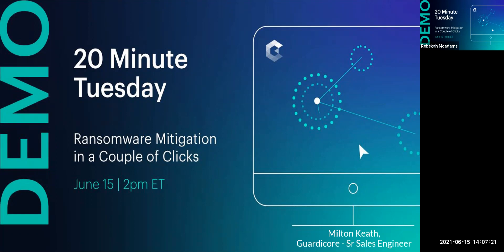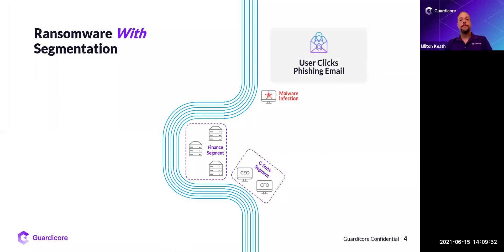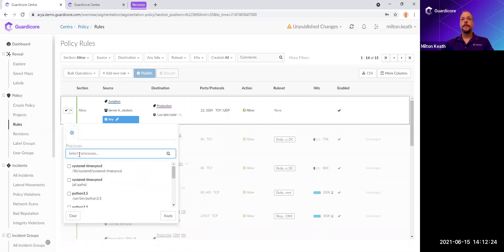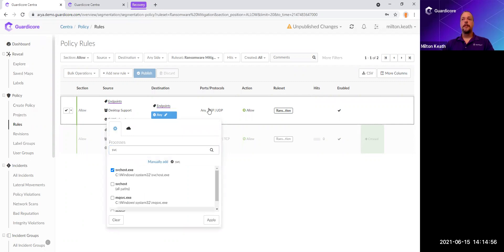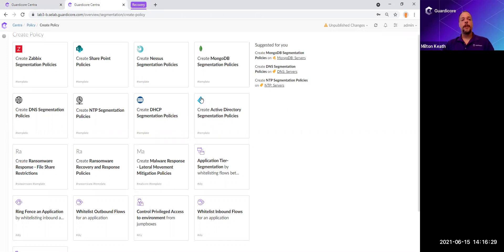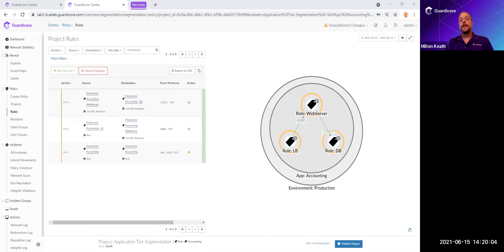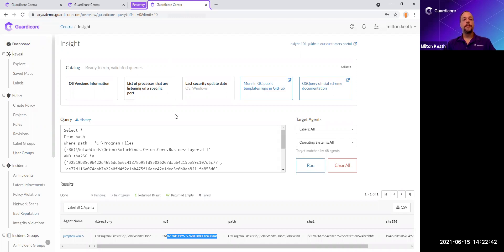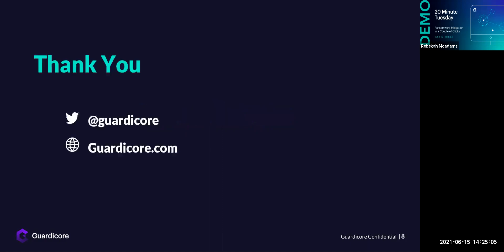20MinuteTuesdays - Ransomware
Introducing 20MinuteTuesdays - Solving Security's Biggest Challenges in 20 Minutes or less.

Our inaugural episode is on mitigating ransomware in a couple of clicks.

These will be done every week, Tuesday at 2 pm Eastern. You can register for upcoming sessions below 👇